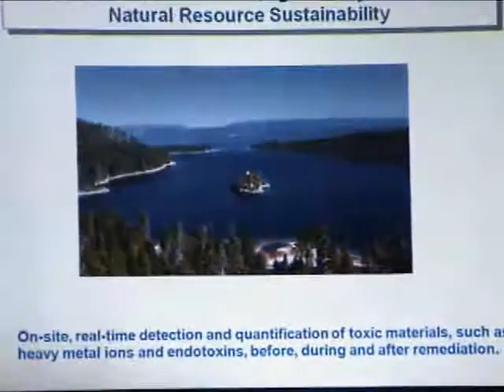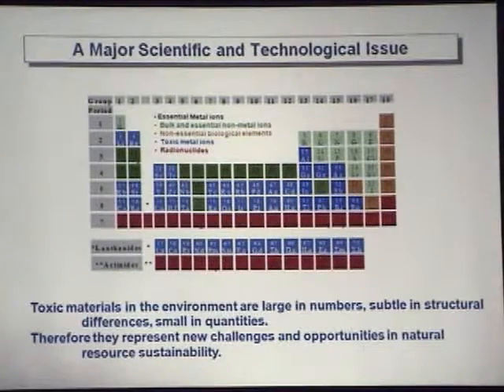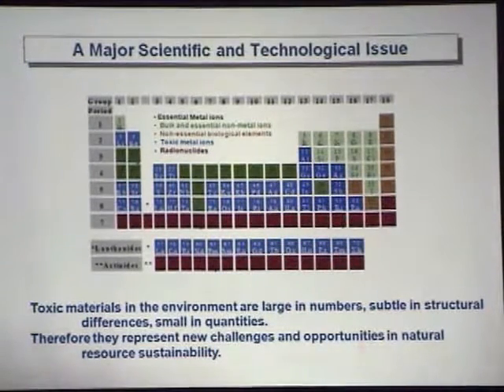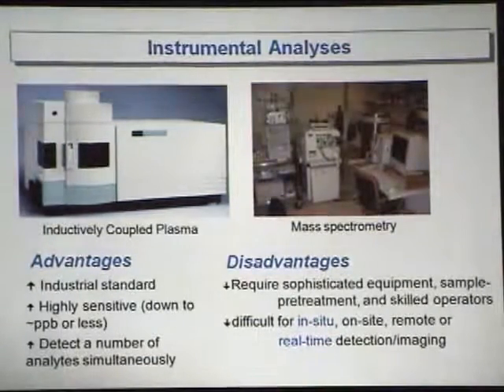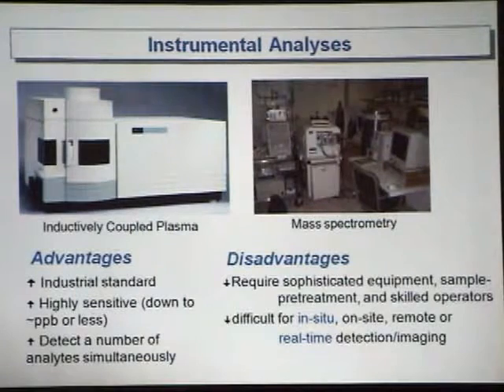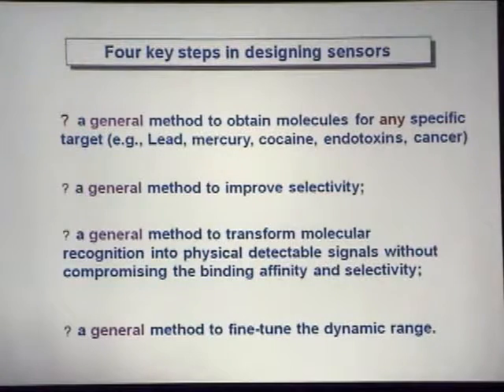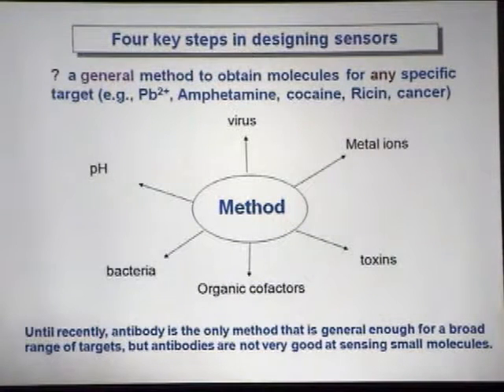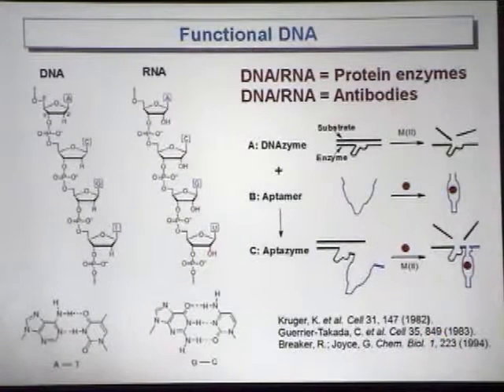Endotoxin Biosensors and Biosensor Work on Metals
Presented on September 9, 2009, by Yi Lu - University of Illinois at Urbana-Champaign at ISTC's 2009 Sponsored Research Symposium